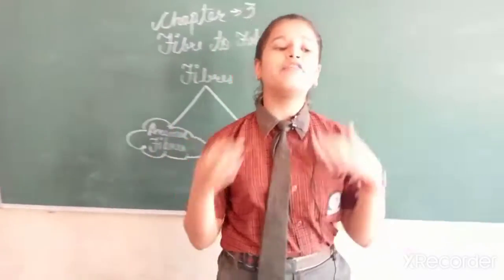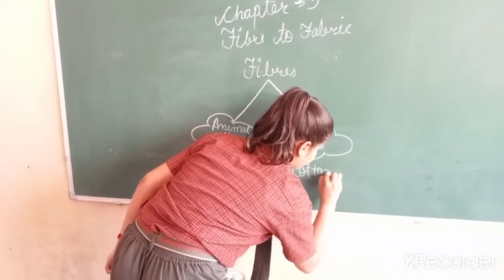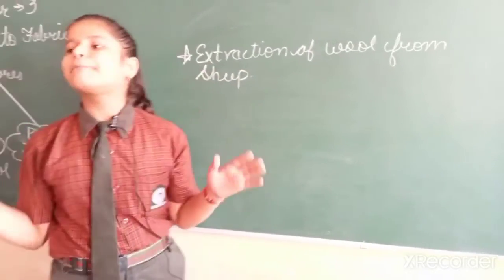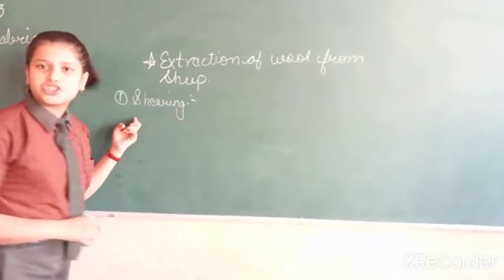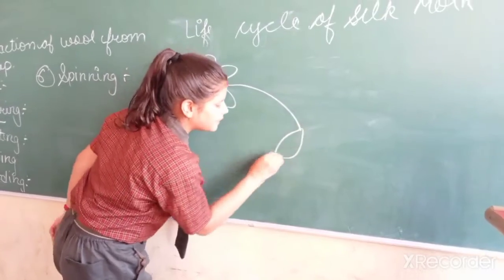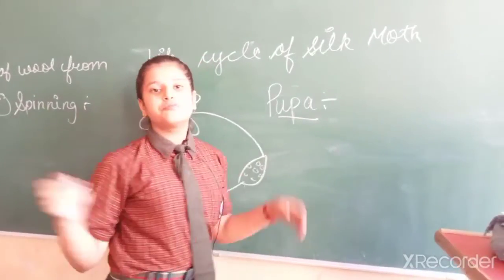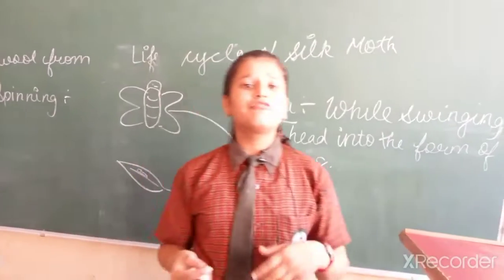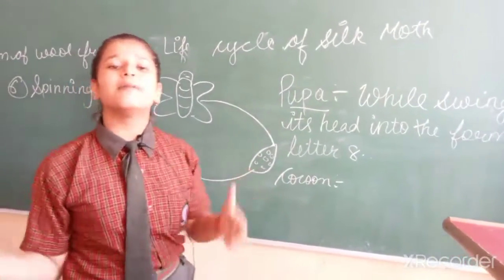SUNRISE PUBLIC SCHOOL,BHALSI - Mastering the concept on the topic of fibre and fabric